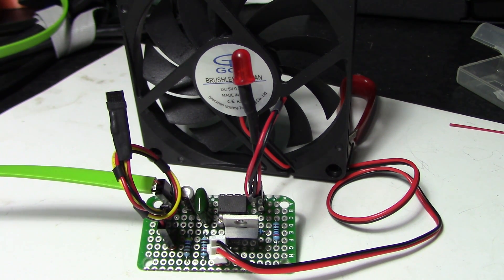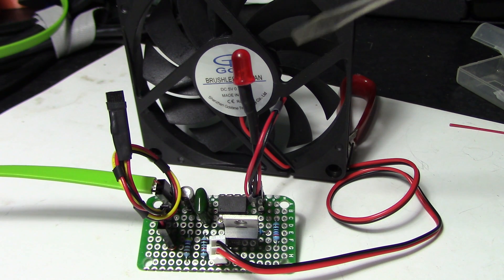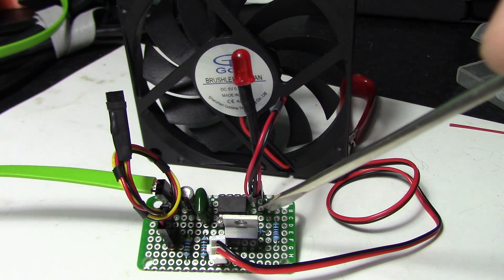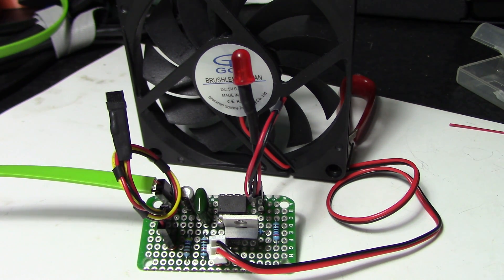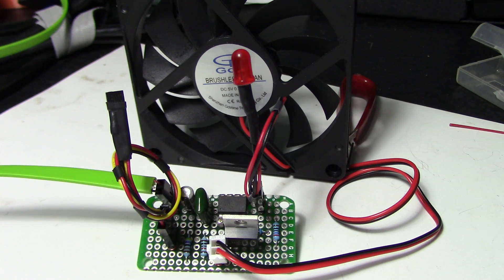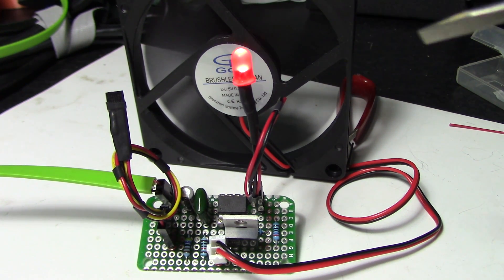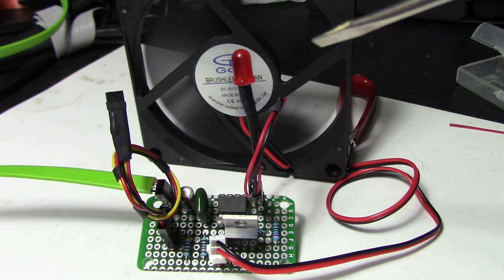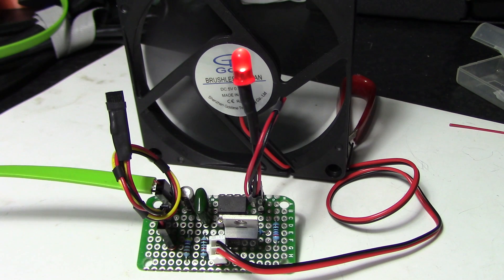Temperature Controlled Fan With LED Status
Simple fan controller with single LED temperature status light using an ATtiny85 microcontroller and DS18B20 temperature sensor.